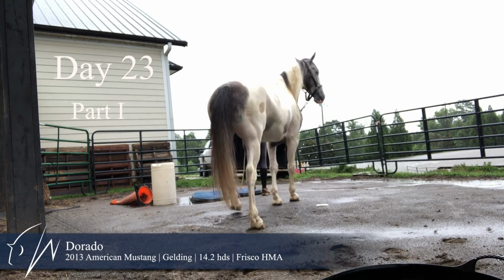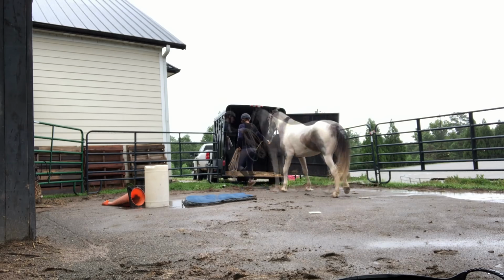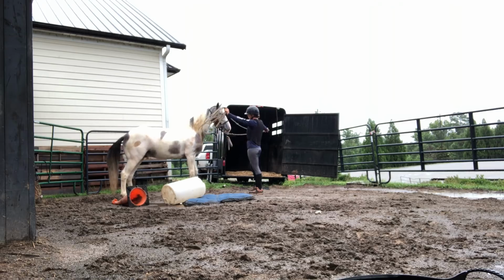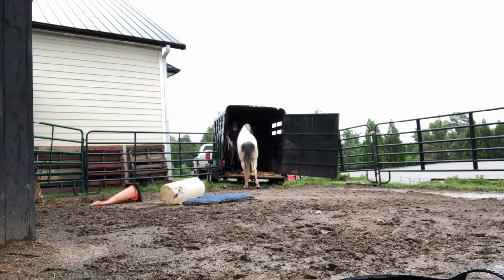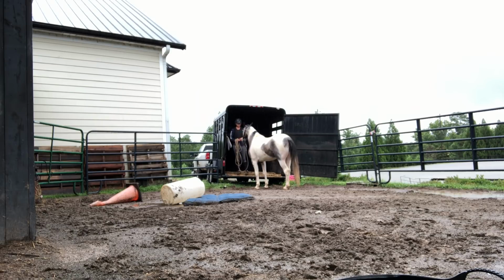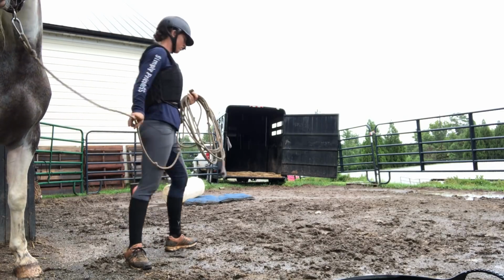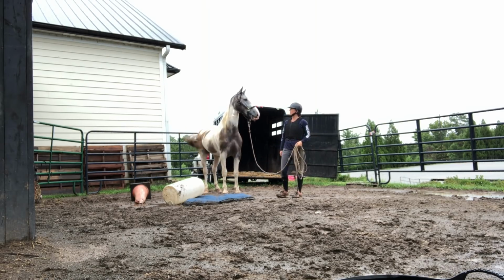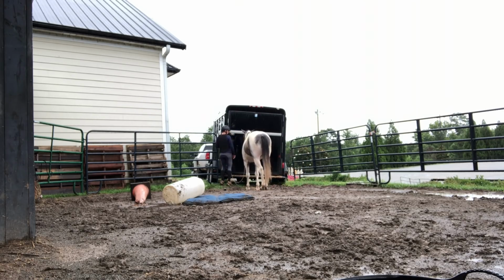Day 23 (Part I): 2018 Georgia Mustang TIP Challenge (Trailer Loading)